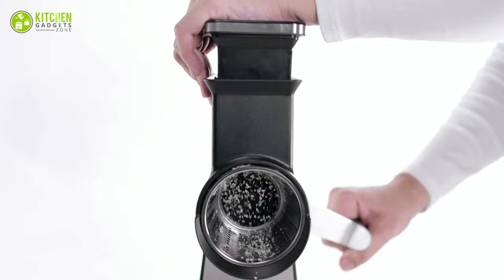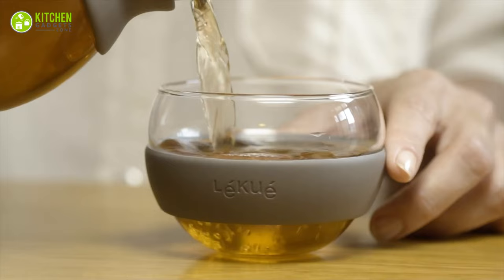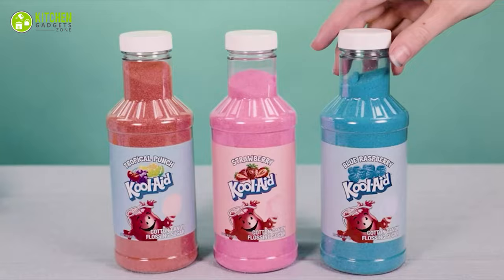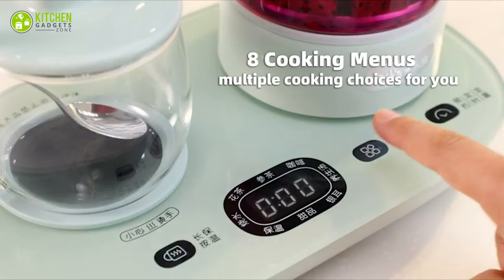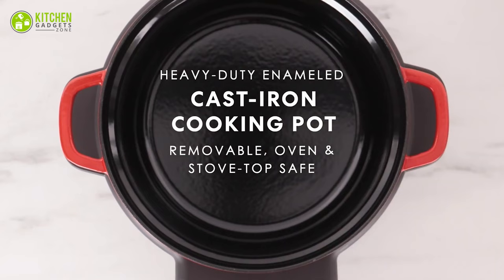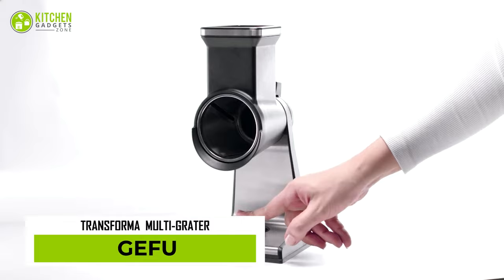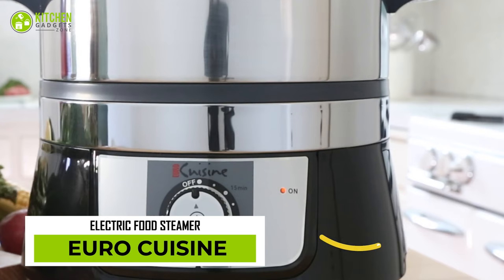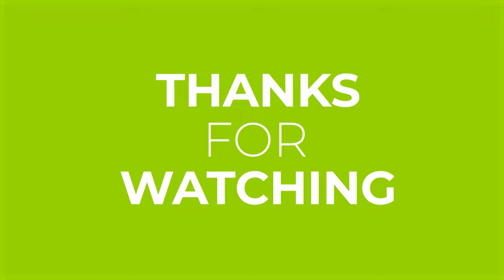15 New Amazing Kitchen Gadgets in 2024 ▶ 12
New amazing kitchen gadgets in 2024 will make your everyday kitchen chores more accessible and faster.

0:00 - Introduction

00:43 - Lékué Calm Tea Ritual Set

01:14 - Food Huggers Zero Waste Starter Kit

01:38 - Akebono Sangyo Mill Nut Crusher

01:57 - Nostalgia Kool-Aid Countertop Cotton Candy Maker

02:35 - Kuhn Rikon RATCHET Spice Grinder

03:03 - Bear 2in1 Electric Kettle

03:34 - Tescoma Food Cutting Holders

03:55 - Prep Solutions Silicone Grease Keeper

04:16 - Instant® Precision Dutch Oven

04:46 - Oster HeatSoft Hand Mixer

05:10 - Bottle Bright Water Bottle Cleaning Tablets

05:36 - GEFU Transforma Grater Drum

06:05 - All-Clad Belgian Waffle Maker

06:40 - Euro Cuisine Electric Food Steamer

07:07 - City Plate Porcelain City Mold Plate